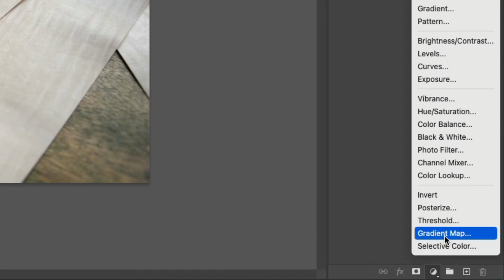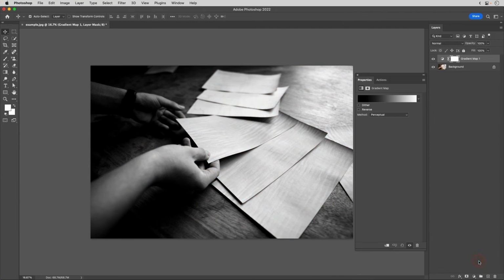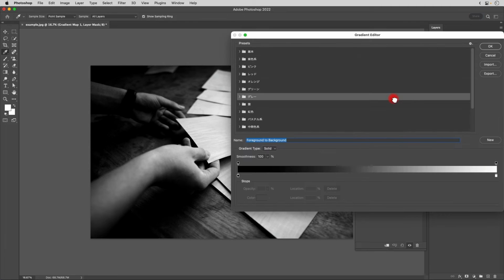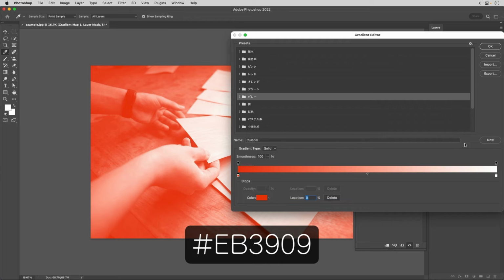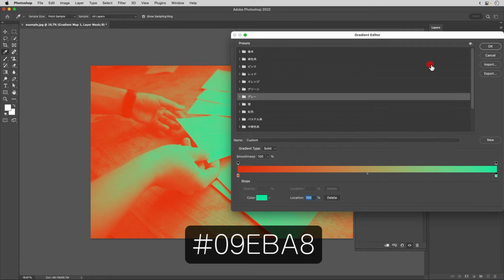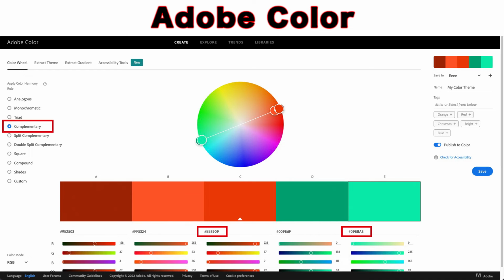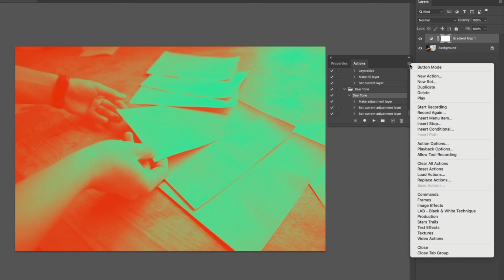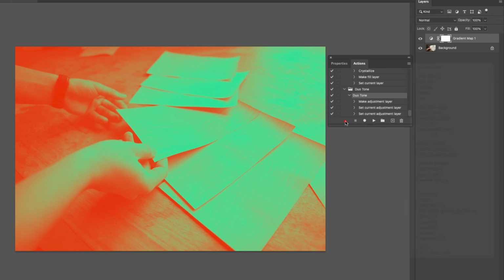Free Action. Let's make and use Duo-Tone! Alone Business Channel